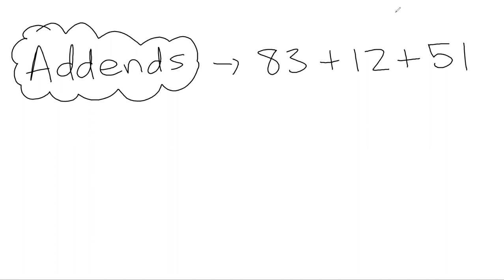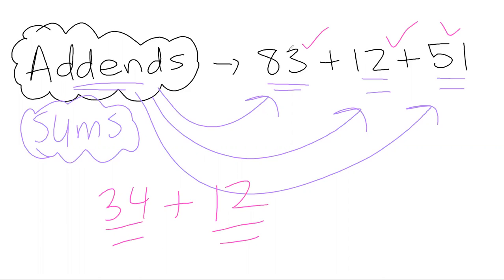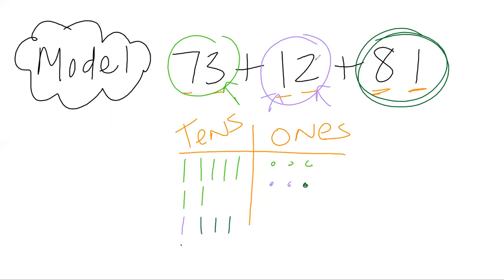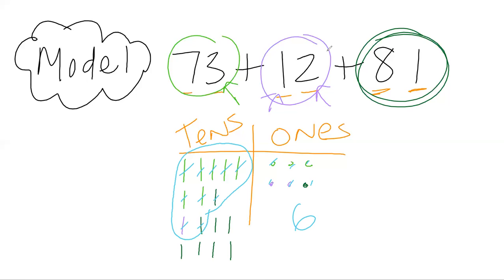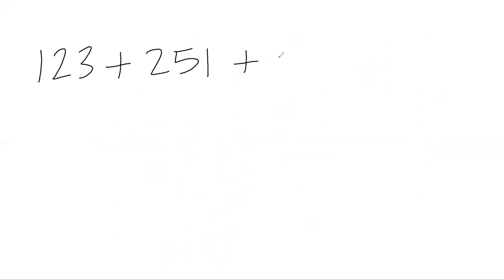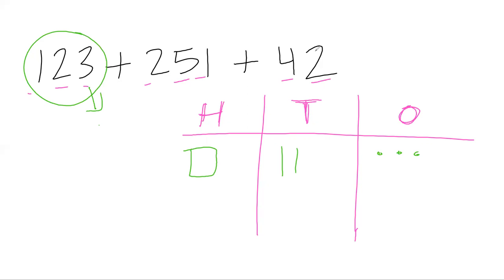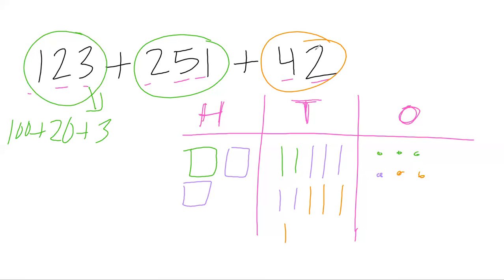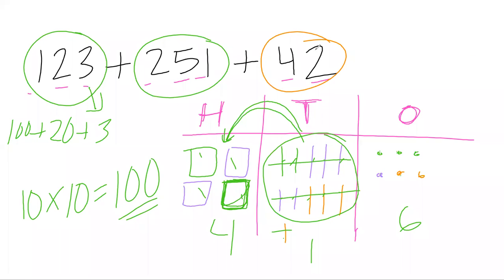More than 2 Addends Video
What happens with you need to find the SUM of more than 2 numbers??